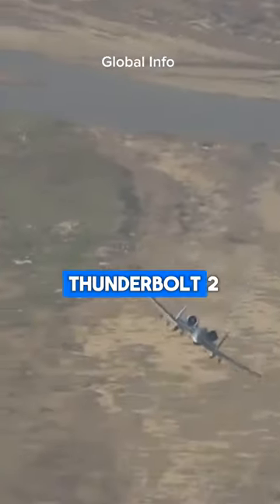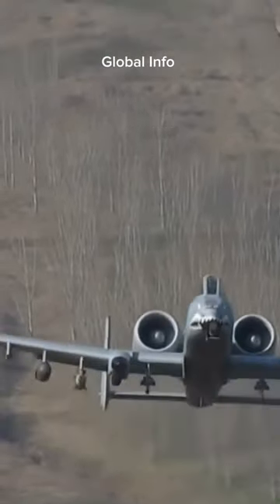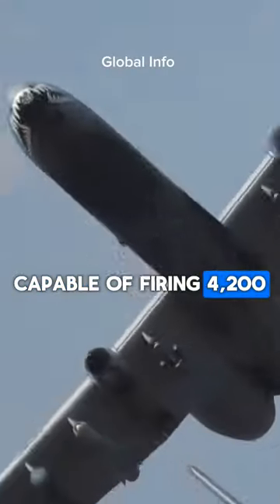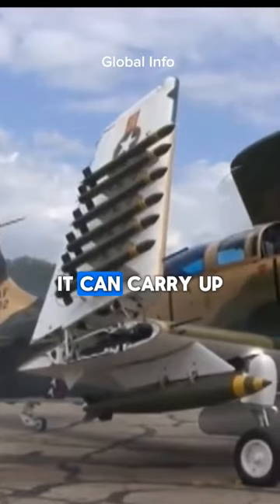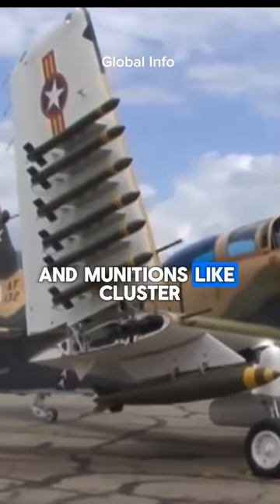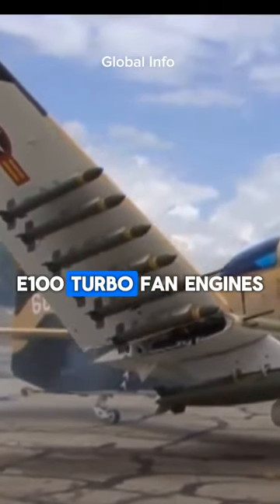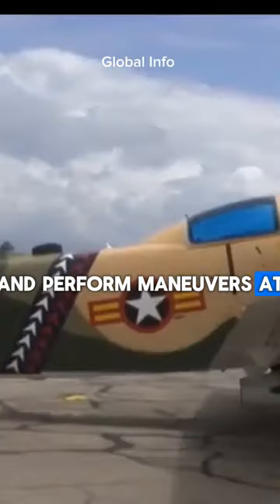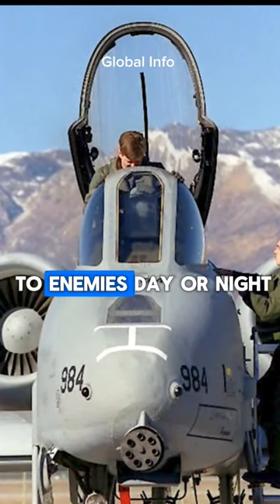Why was the A–10 warthog is good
Discover why the A-10 Thunderbolt II, commonly known as the "Warthog," is regarded as one of the most formidable attack aircraft in the world. Equipped with the fearsome 30mm GAU-8 Avenger rotary cannon, capable of unleashing a staggering 4,200 rounds per minute, the A-10 is designed for destruction. With a payload capacity of up to 16,000 pounds, it can carry a variety of bombs and munitions, including cluster bombs and mines. Powered by two General Electric TF34 GE100 turbofan engines, this aircraft can cover missions spanning over 2,500 miles while performing exceptional maneuvers at low speeds. Furthermore, its advanced night vision systems ensure that it remains a constant threat to enemies, regardless of the time of day. Join us as we delve into the remarkable capabilities of the A-10 Warthog and explore why it is considered a force to be reckoned with.